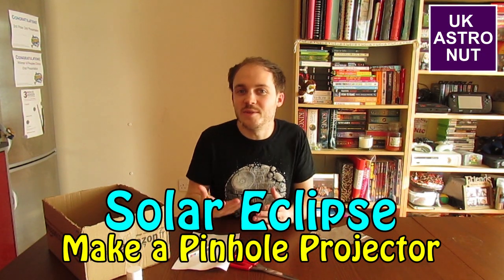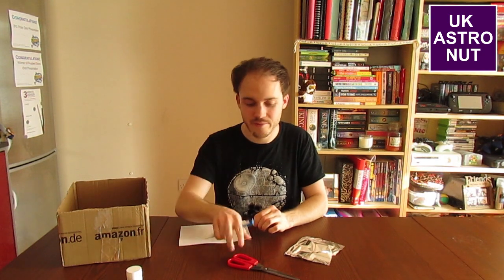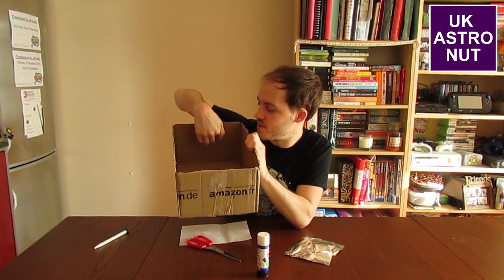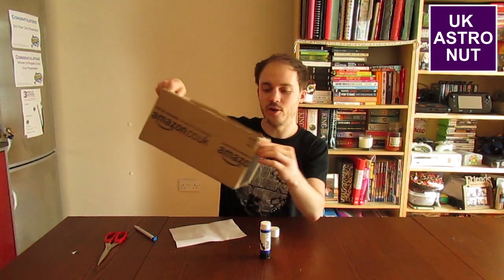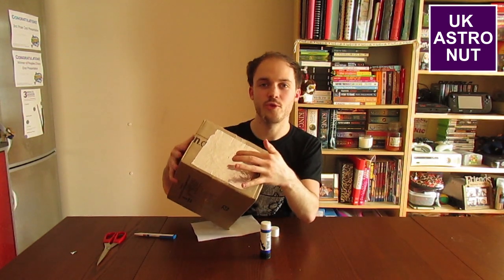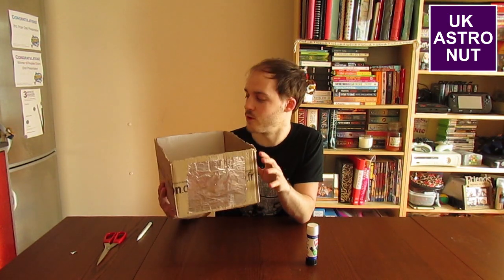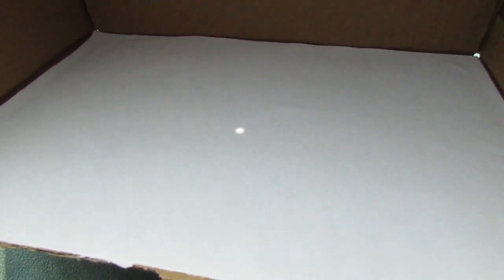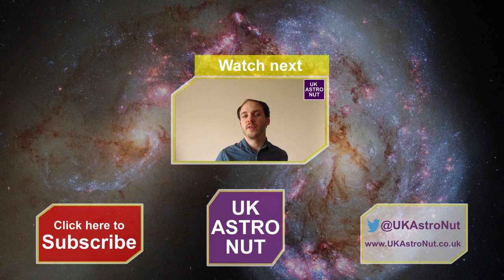Solar Eclipse - Make a Pinhole Projector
Ever wanted to watch a solar eclipse, but don't want to buy those rubbish eclipse glasses? Well then you need to make yourself a Pinhole Projector. They're very easy to make and barely cost a penny. So if you want to learn how to get a great view of the eclipse, then watch my video and learn how to make a Pinhole Projector for yourself!